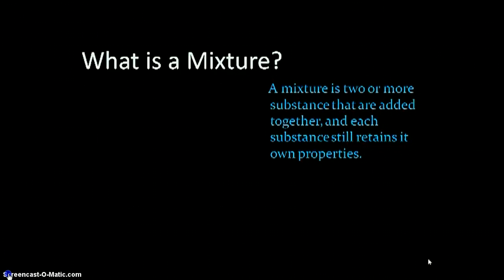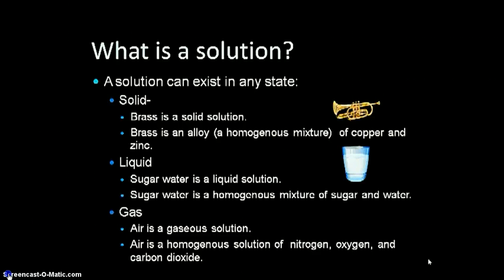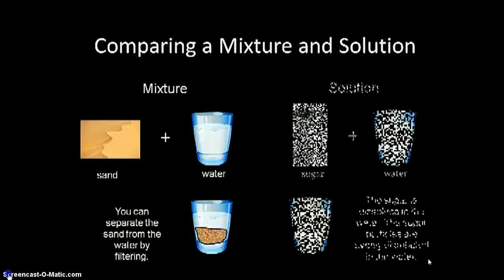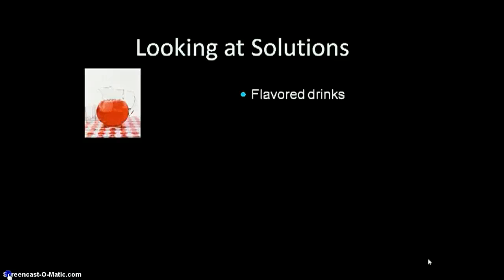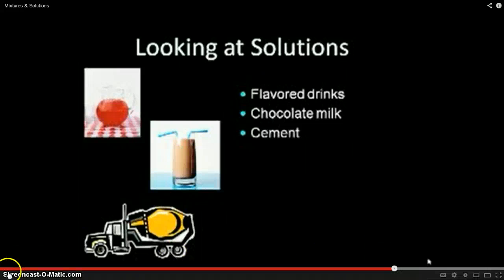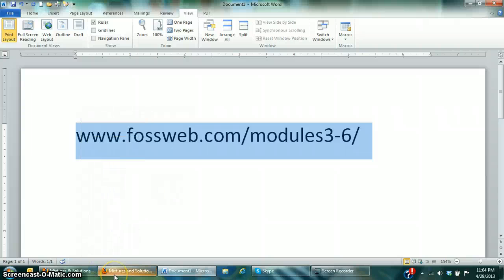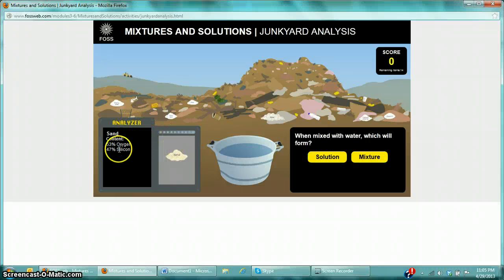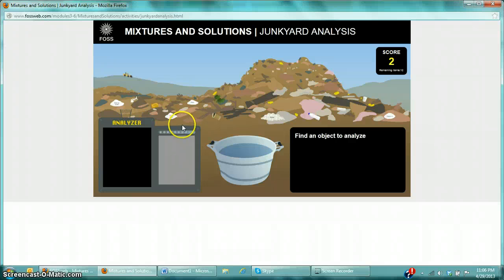Mixtures and Solutions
Video to help you learn the differences between mixtures and solutions.